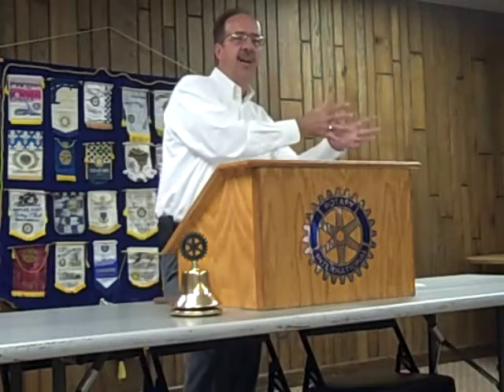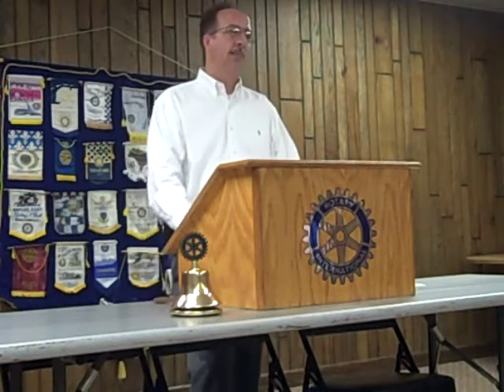East Alton Rotary Club meeting 9-17-09 part-2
David Gibson, SAIC Deputy Program Manager for the Ameren sponsored ActOnEnergy  business program